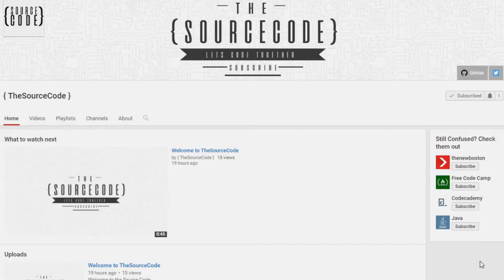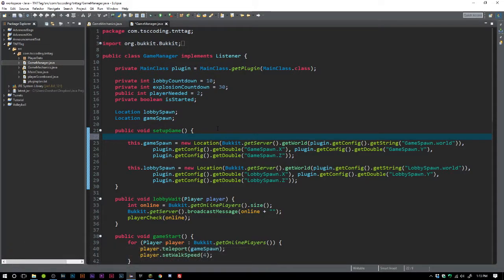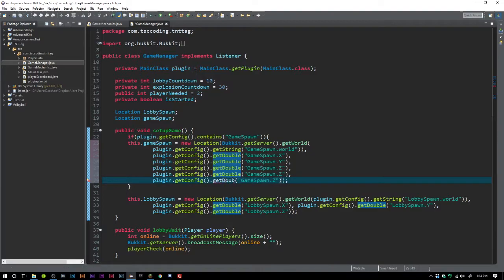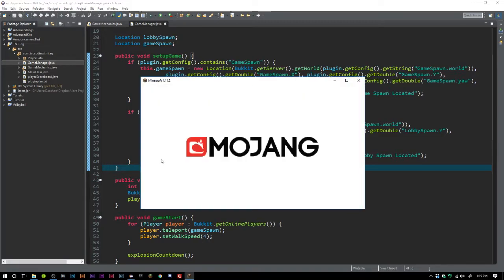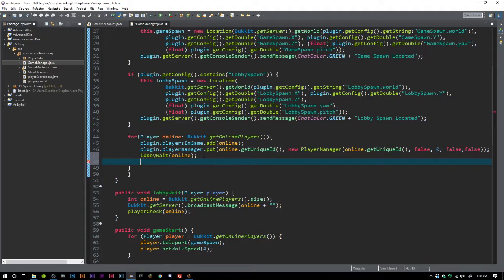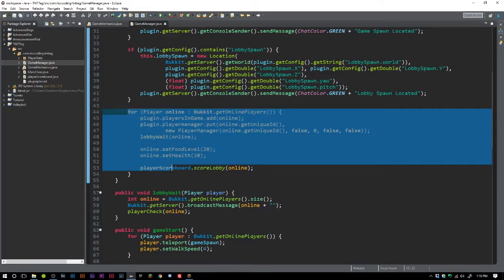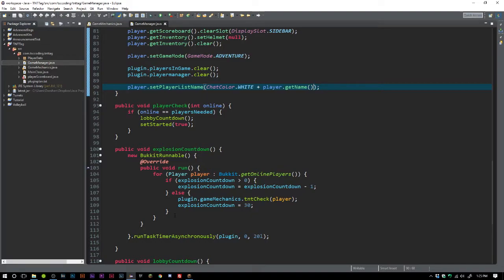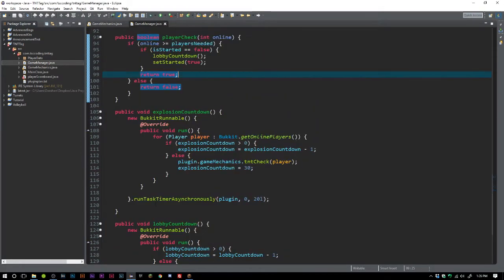Bukkit Minigame Coding - GameManager Updates (Hypixel's TNT Tag) - Episode 6